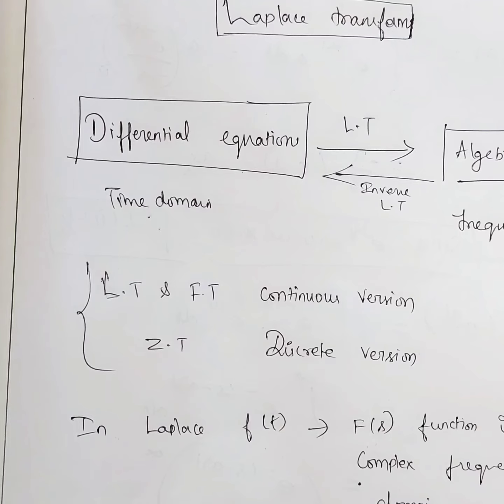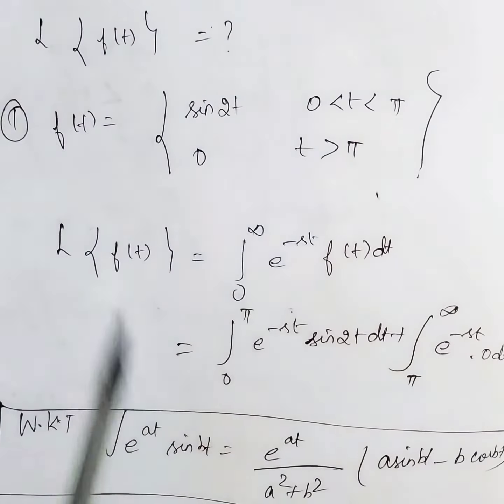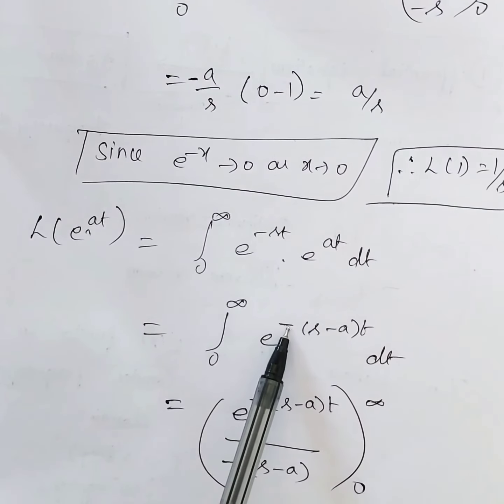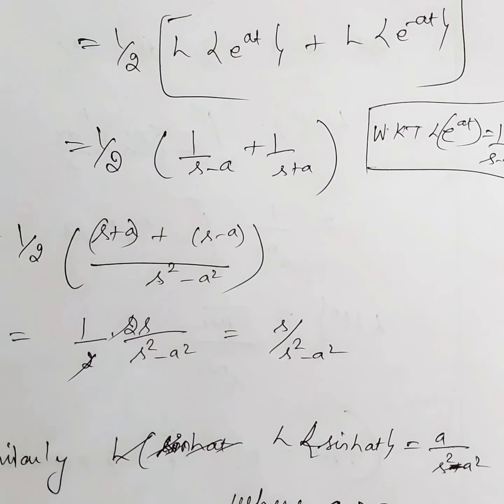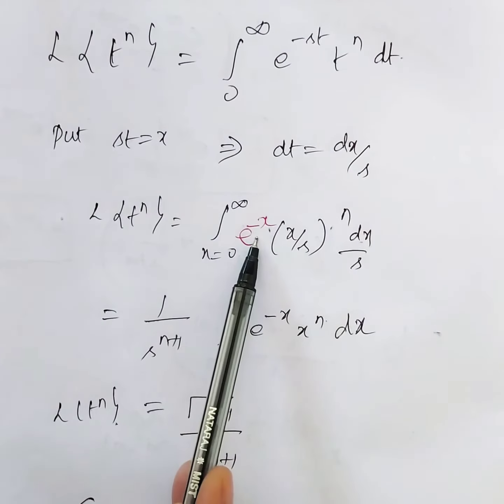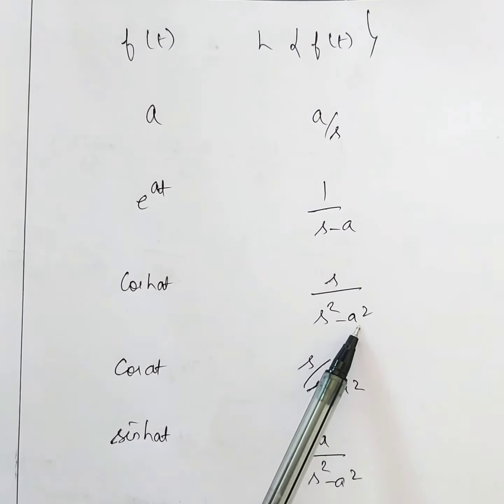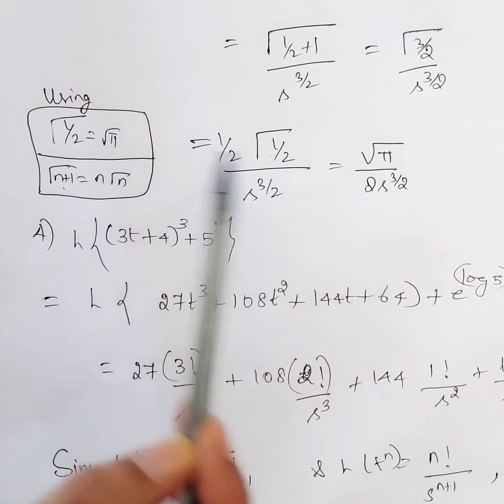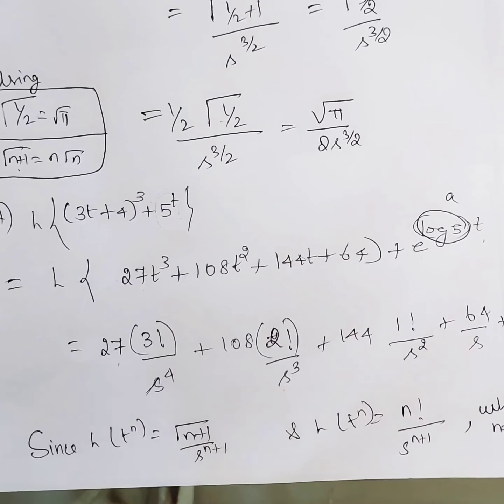Laplace transforms introduction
Introduction to Laplace transform and a comparison with Z and Fourier Transform .